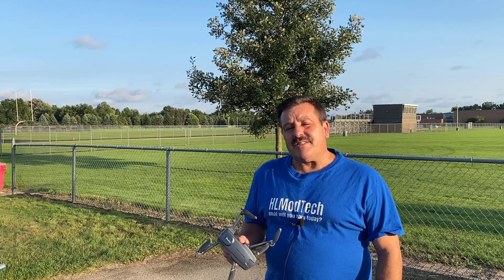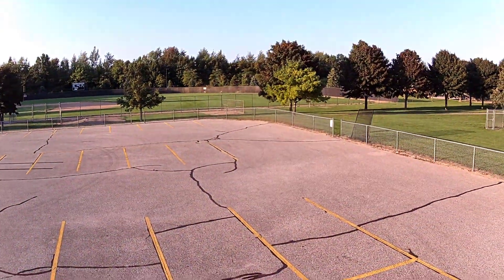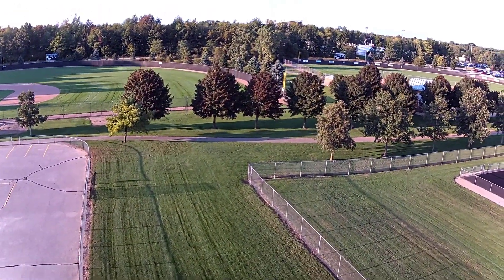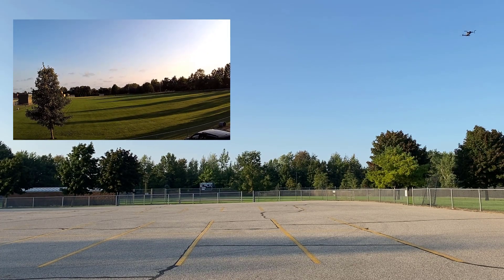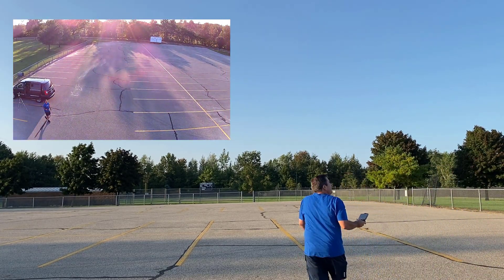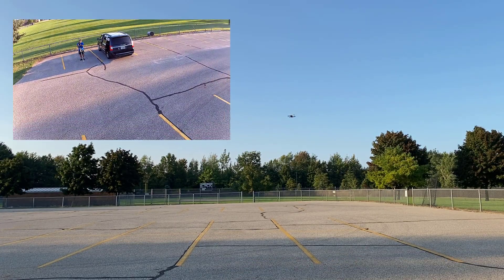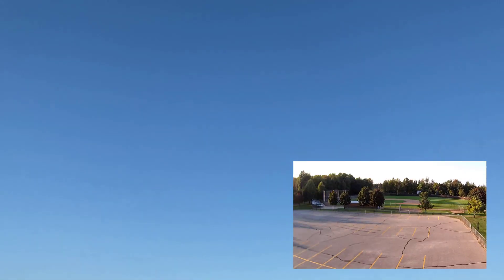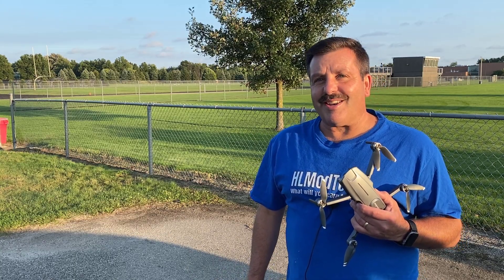GPS Follow & Circle Me Test of the Bwine F7 Mini Drone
The Bwine F7 Mini Drone is a ton of fun and really durable. Today I test its the built in features like GPS follow and circle me.